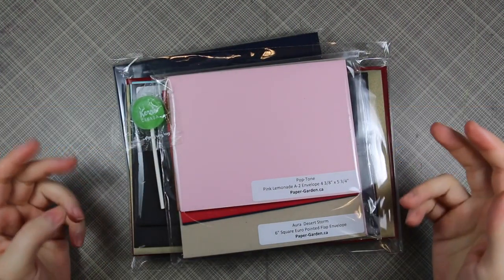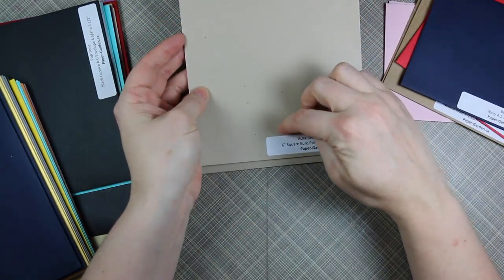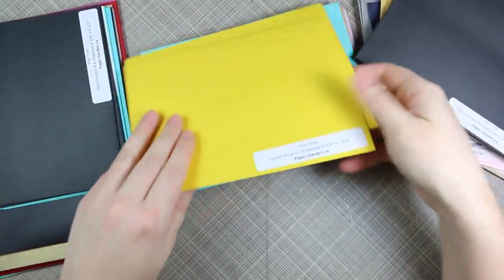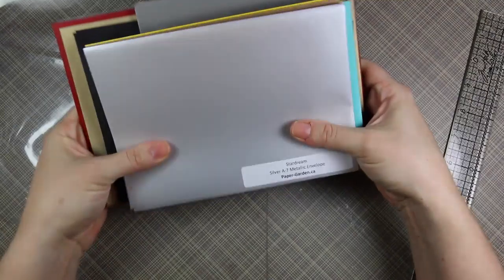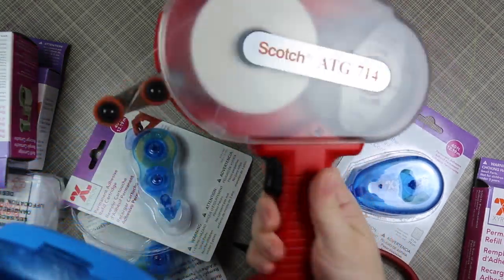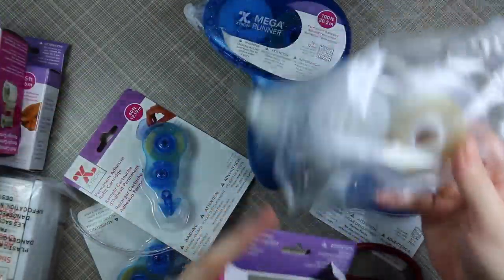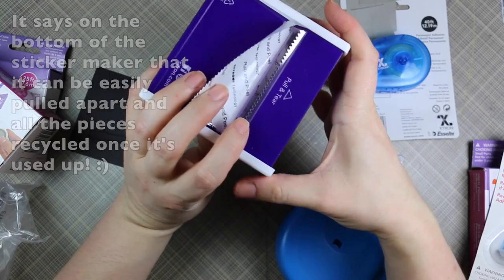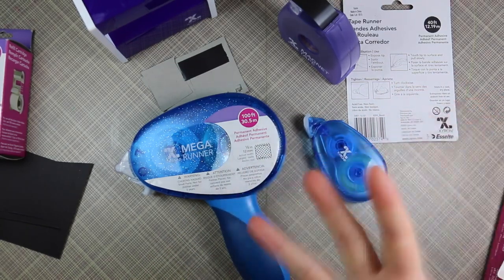Envelopes & Adhesive Haul!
**links to online sources for all the supplies used:

• Xyron Acid-free Repositionable Adhesive Refill Cartridge for the XRN510 5-inch Creative Station, 18-  ——
• Xyron 3 Inch Permanent Adhesive Refill Cartridge for Creative Station Lite  ——